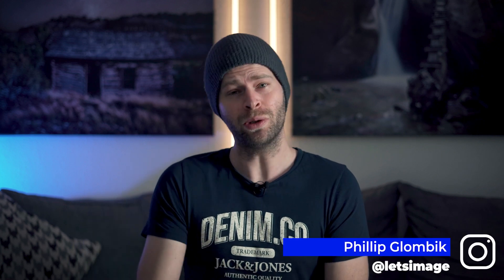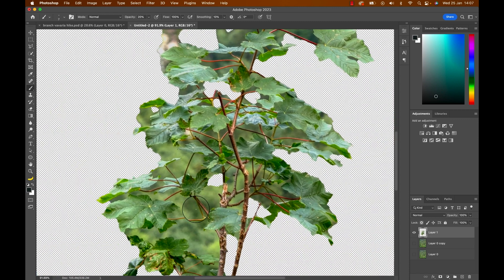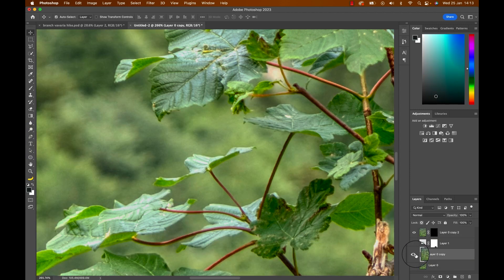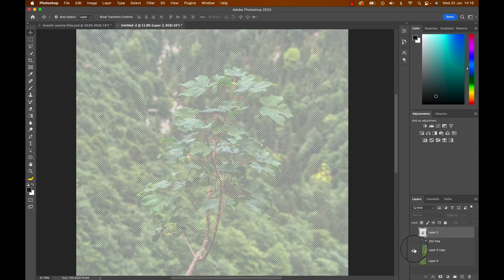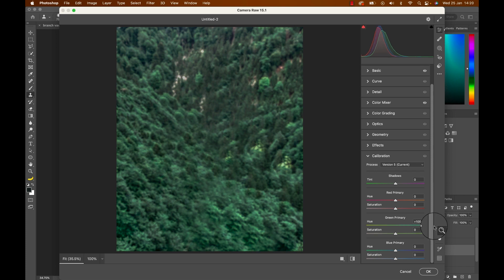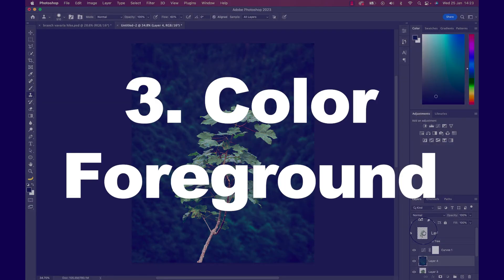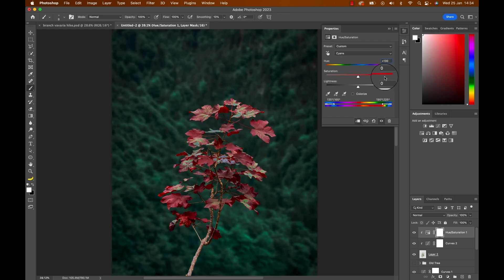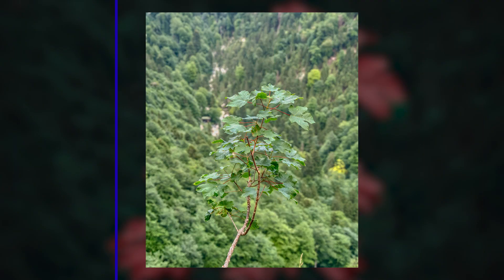Photoshop Nature Editing That Makes Your Photos Stand Out!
Photoshop Nature Editing That Makes Your Photos Stand Out! Sometimes, you just need to go moody and creative. Creating a dark and moody tone in Photoshop is not difficult! And combined with some dramatic red to really catch the eye of a viewer, you can get nice gems out of such nature editing. We will use easy techniques to create the dark and moody effect in Photoshop, so follow along!

Use the chapters below to jump to where you need to go.

Timestamps:
00:00 Intro
00:30 Separate The Froreground
02:30 Background Adjustments
04:15 Foreground Adjustments
05:15 Global Adjustments

In this video, we will go over anything you need to create dark moody nature images in Photoshop - from foreground separation, coloring, toning, and vignetting, to curves, hue/saturation layers, layer masking, and so on. Even the nice dark fading effect that Instagram loves so much! Create your own dark moody images today!

If you like my images, make sure to check out my portfolio over